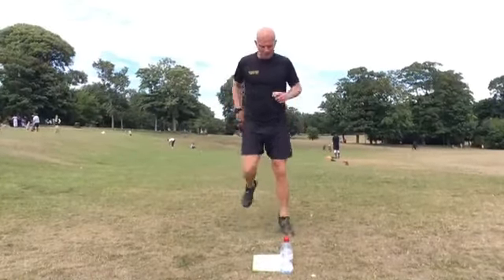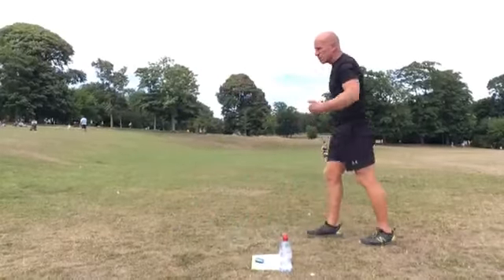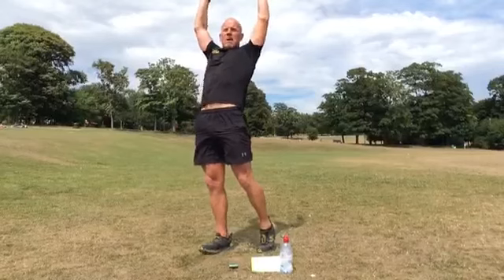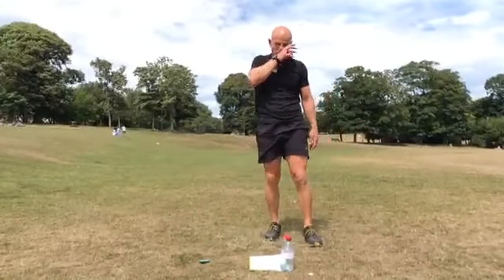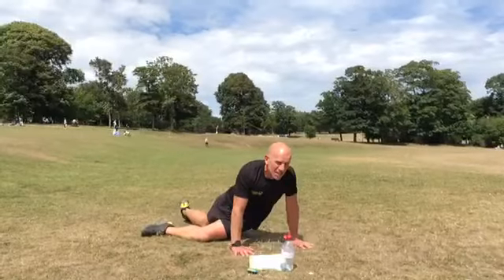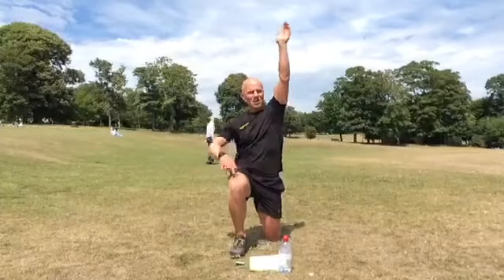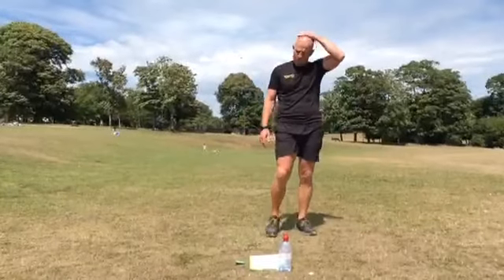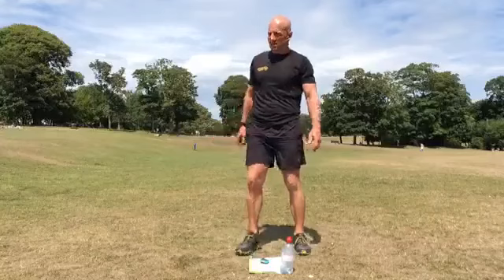BOGA - Mobility & Stretch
45 mins mobility & Stretch session with Keith
No kit required

Do each move for 1 min. Hold the top and bottom of each move for 2 breathes.
Perform the whole circuit 3 times.
You will need a mat and a bench/step or chair if you want to make the press up position moves easier.

• PIKE & AB STRETCH
• LUNGE & REACH
• HALF WALKOUTS & GROIN STRETCH
• HAMSTRING STRETCH & REACH
• PRONE HIP STRETCH
• WIDE LEG STRETCH, SQUAT & REACH
• RACING PIGEON POSE